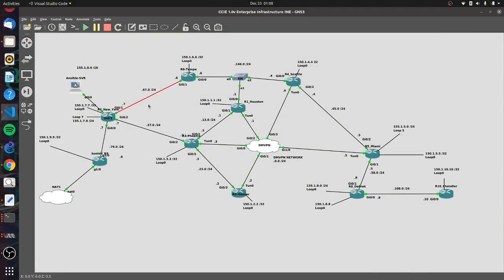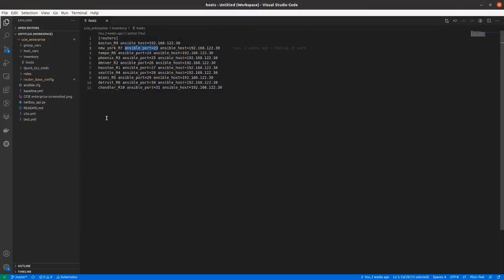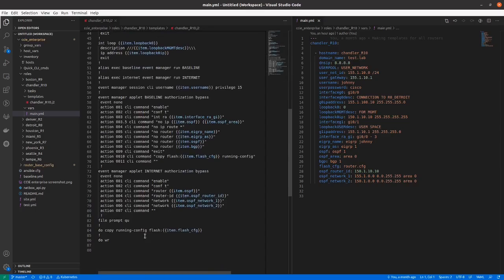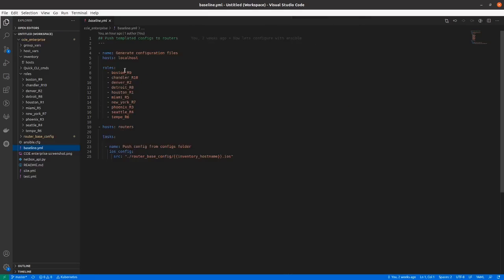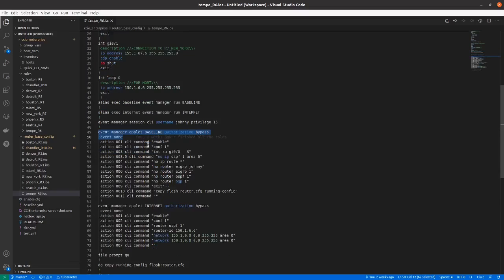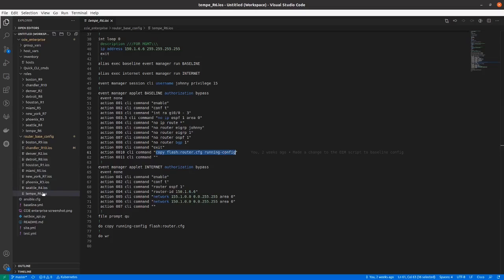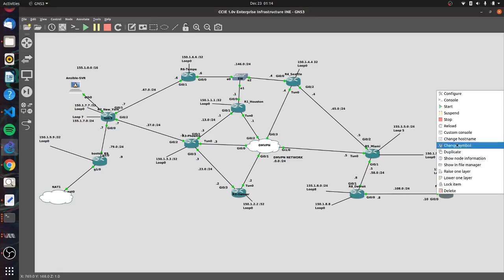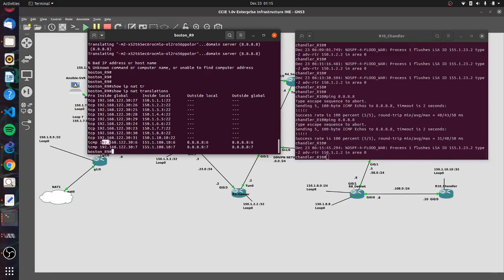AWX Baseline (part 1)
My first video. It's about network automation. Good luck. Links for all my networking stuff down below.